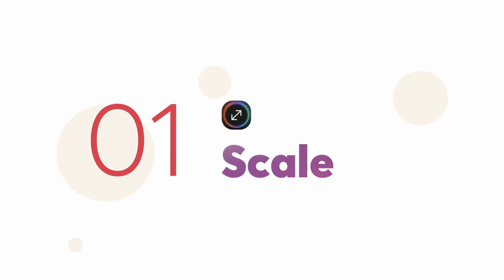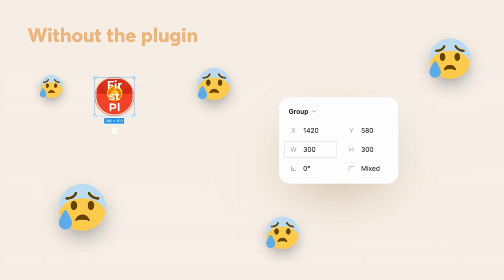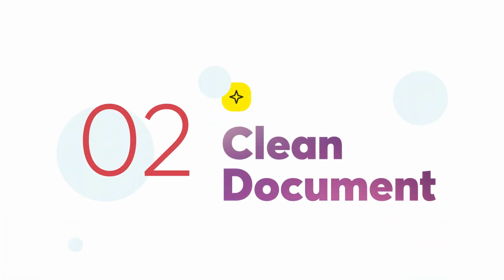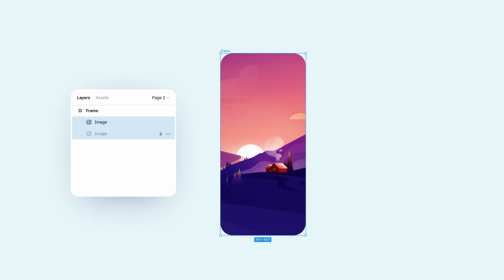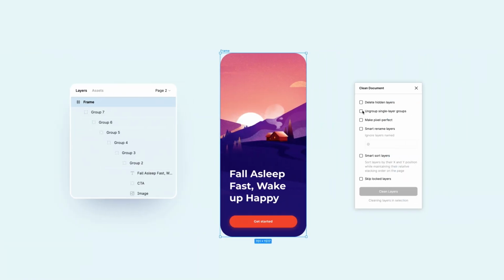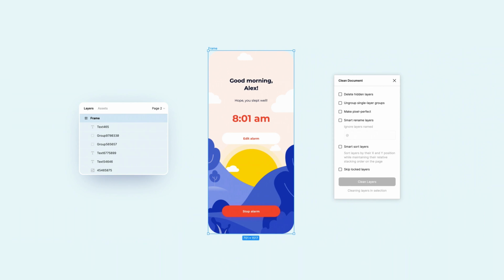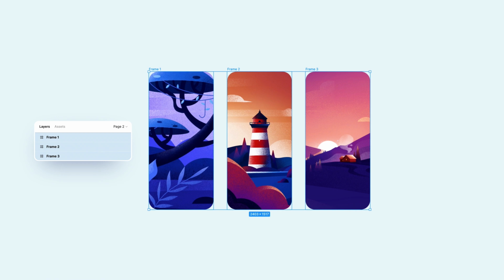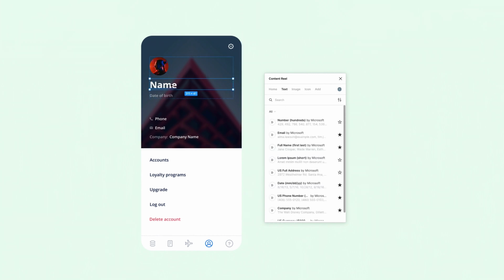5 Awesome Figma Plugins We Use Daily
What is your favorite figma plugin?